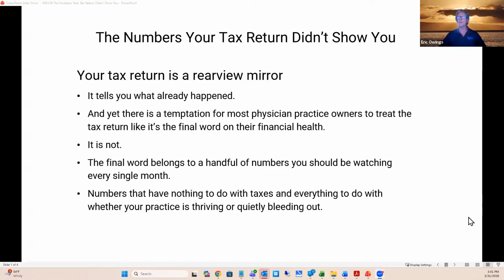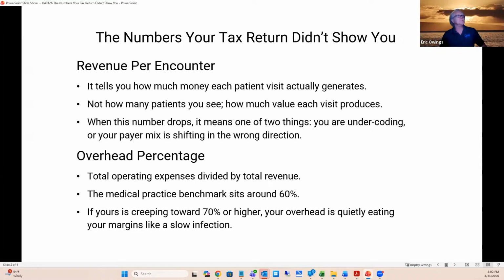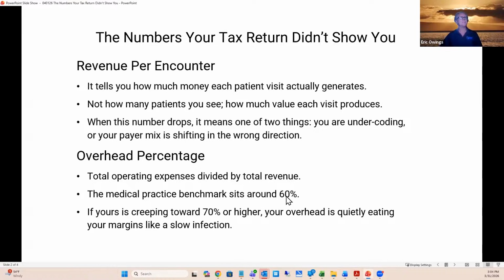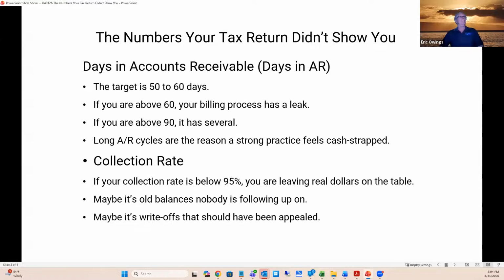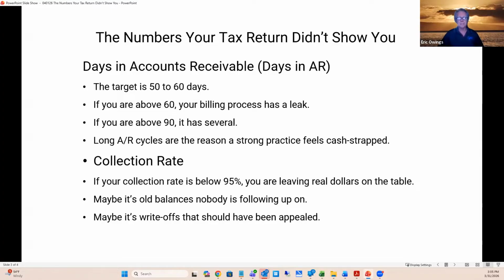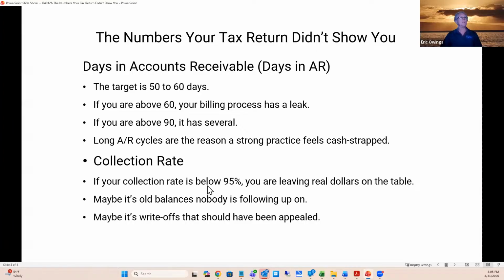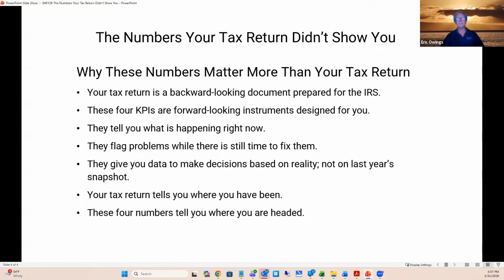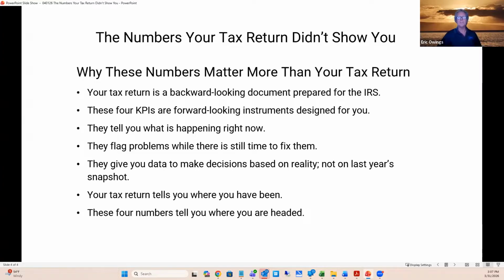The Numbers Your Tax Return Didn’t Show You